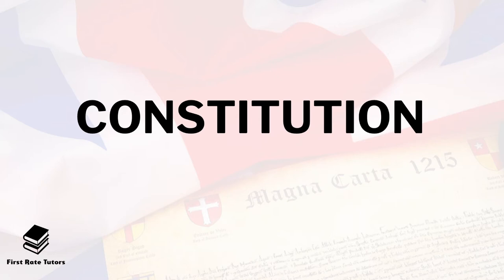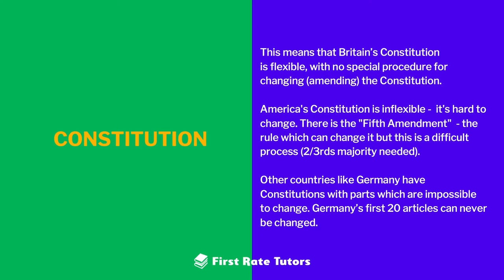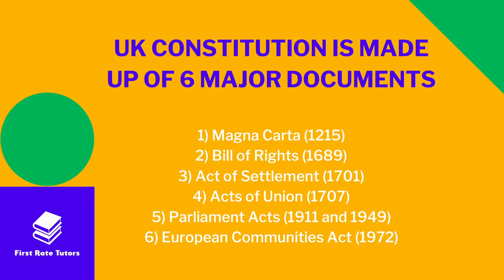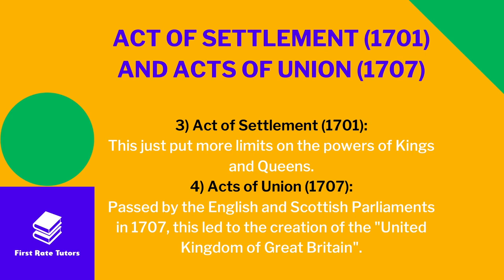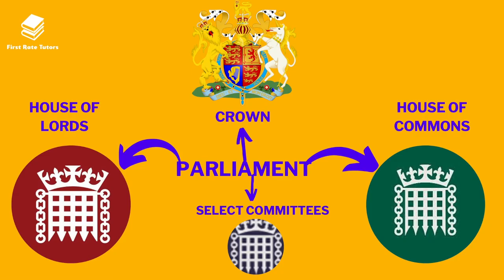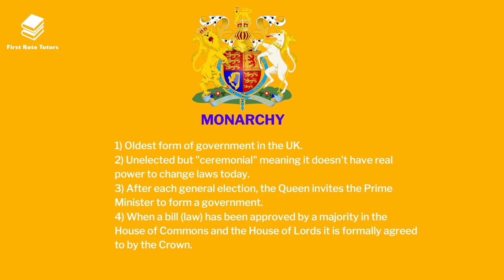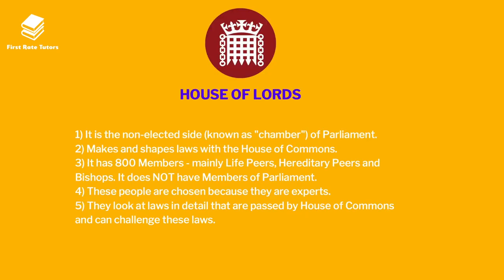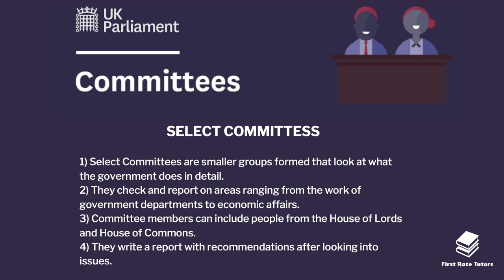An Introduction To Parliament: UK's Parliament Explained! | Government & Politics A Level Revision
Ever wondered how the UK's Parliament works? Not sure what the difference is between the House of Lords and the House of Commons? Wondered what the Queen really does in the UK's government? Need help understanding what a Select Committee is?